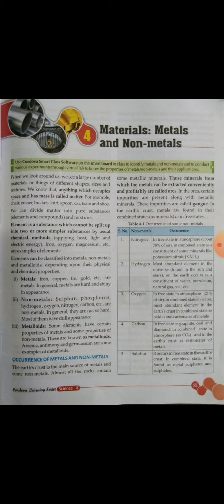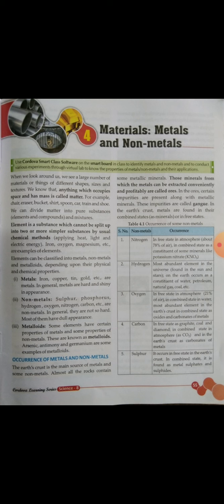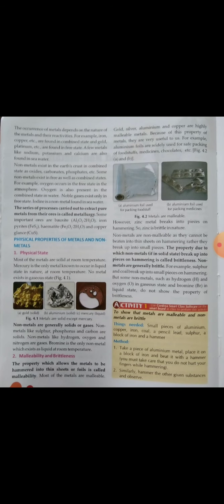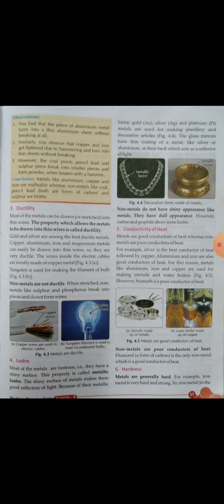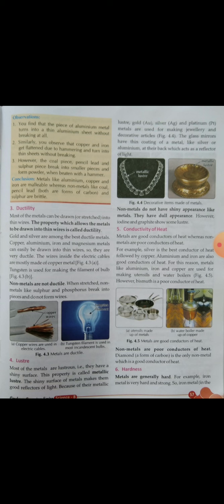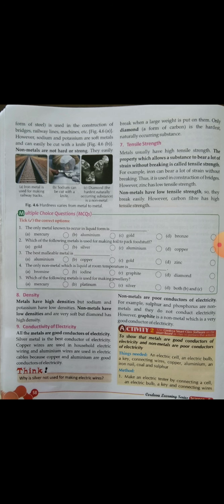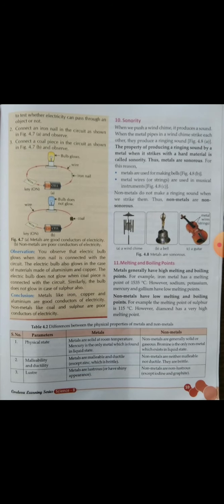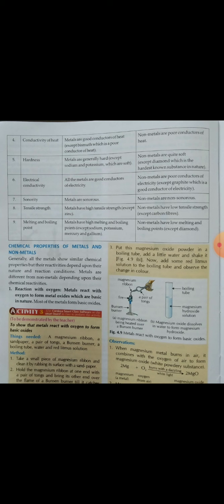Class 8 Science Chapter 4 Video 1